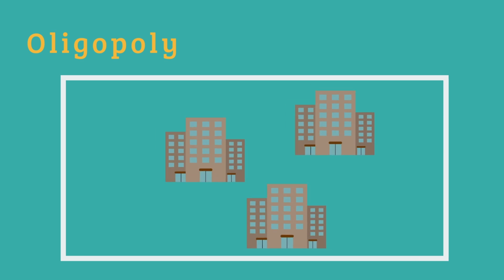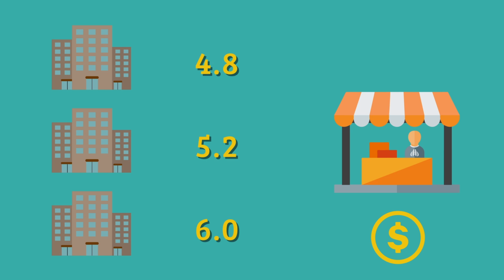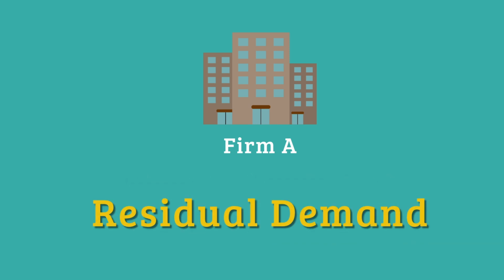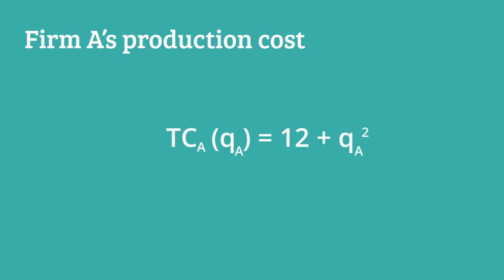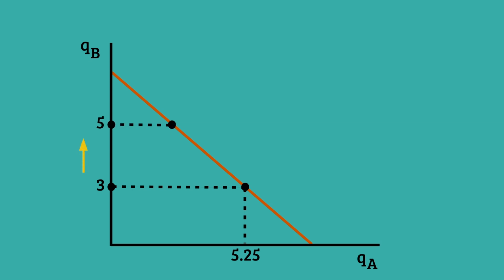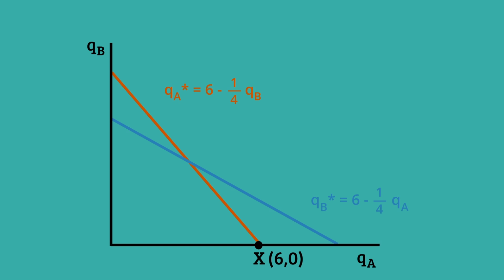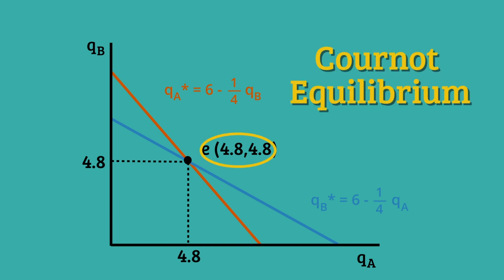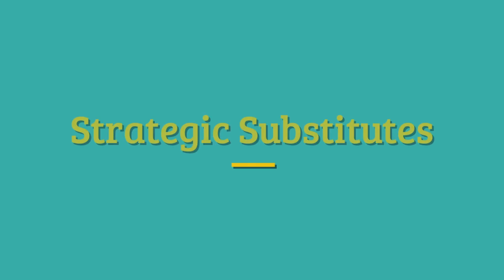3. Cournot Competition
A video designed to support the Business Competition Simulation  (BCS) Game.